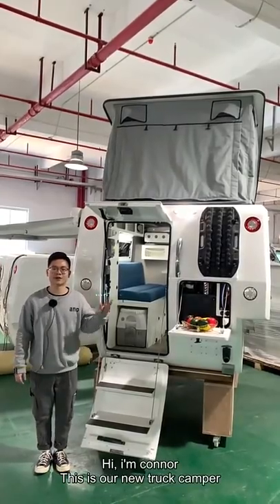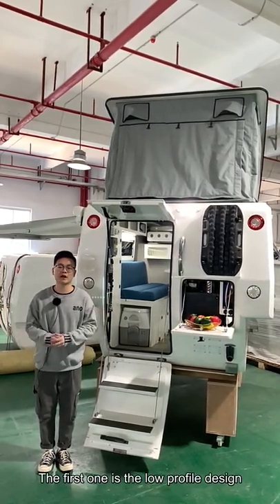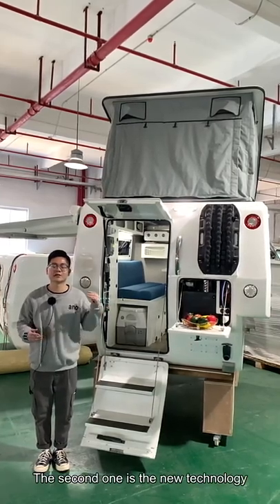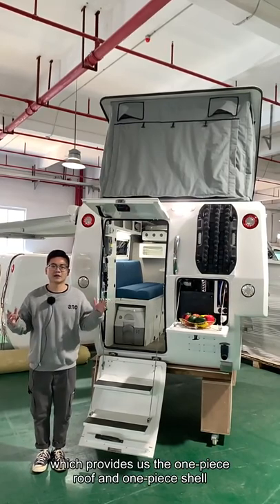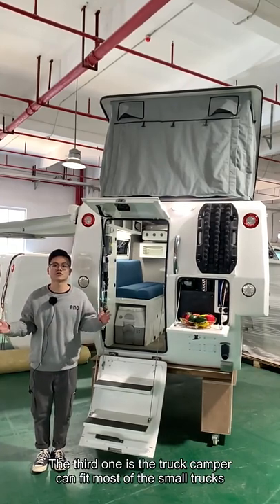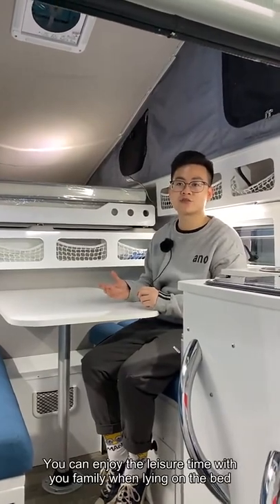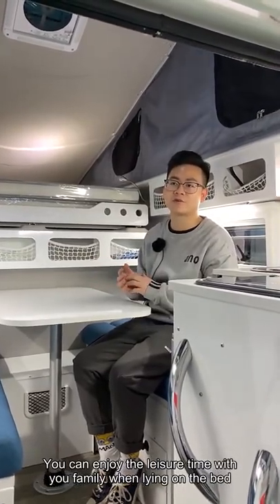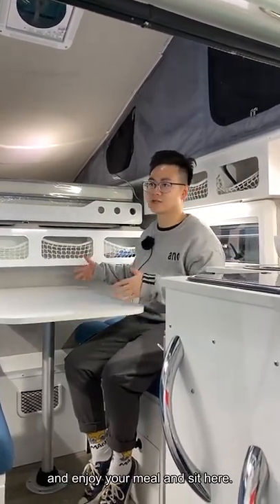RV Camping Trailer off Road Fiberglass Truck Campers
This base model offers a selection of pre-designed interior configurations and a set of standard features that optimize comfort within a compact space.
There is also an à la carte menu of customizable upgrades to help you build the perfect camper.

Standard Features:
High Density Thermal Foam Walls, Floor and Roof
Sleeps 4 (Recommended 2 Adults, 2 kids)
Approximate Dry Weight 280kg
2 Double Beds (Convertible Dinette)
Inside Height under Roof 1980mm 12v Outlets
Width of Camper 1730mm
Water pump
Diesel Cook-top-Single Pot
Integrated Awning
Internal Toilet
Integrated LED Light Bar
Touch Screen Control (80+ Functions)
Tilt Up, Gas Strut Assisted Roof
Fresh Water Drinking Fountain with Purifier

Are you interested in Get Free Catalogs?